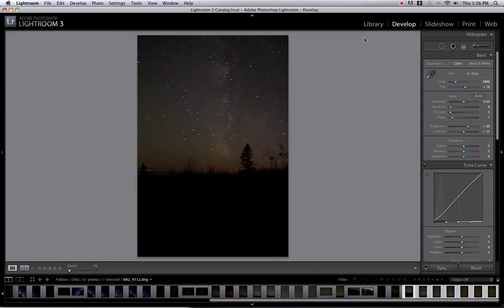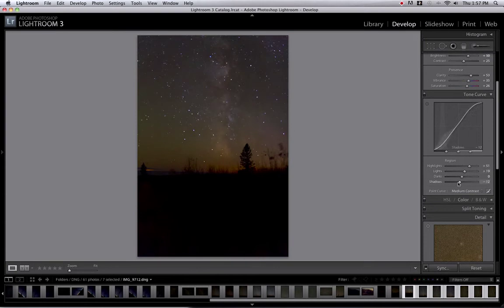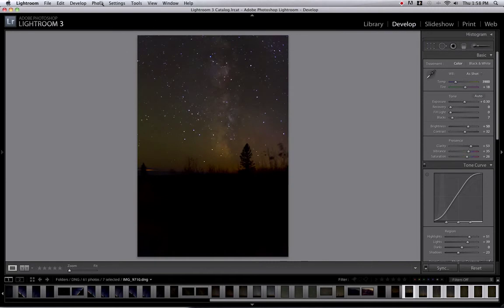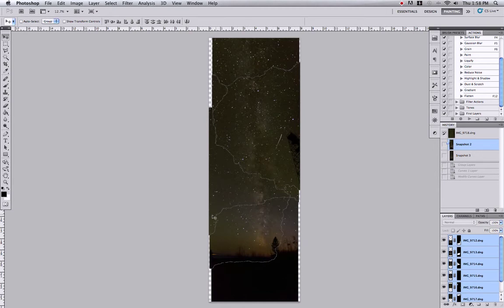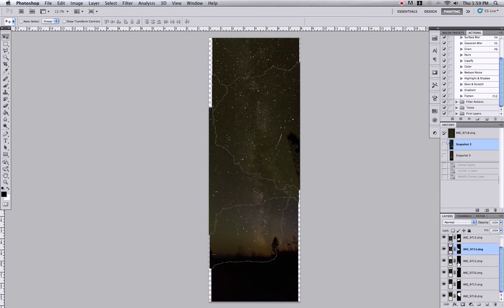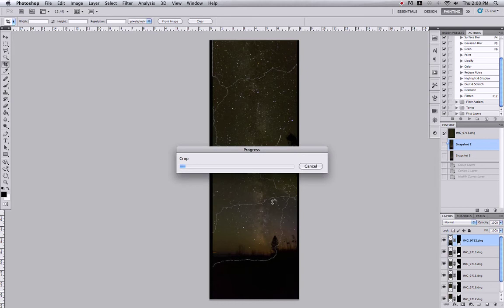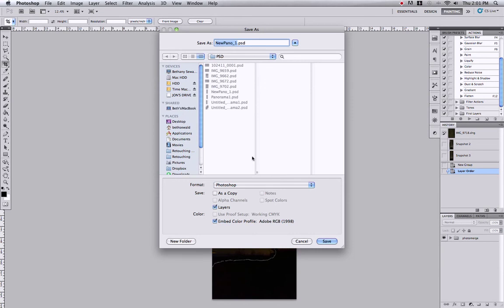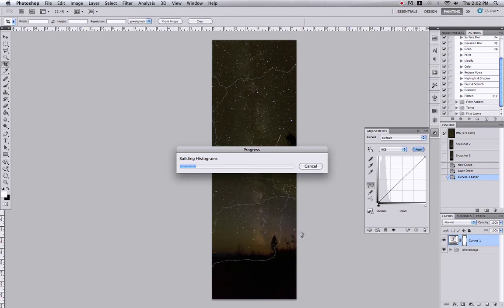Photomerge- Milky Way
This time I walk you through the steps I take when putting together a photomerge image. I love this image because it's an unusual take on panoramic.

In the video I forgot to mention and crack-looking-things don't show up when you print.